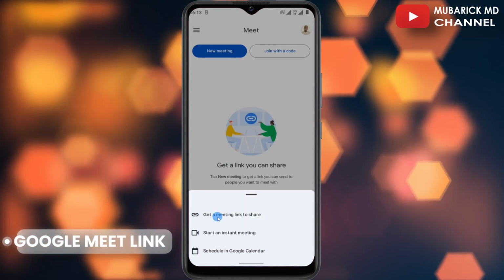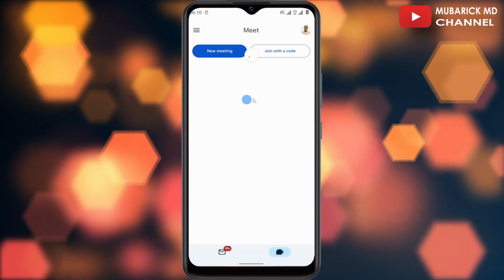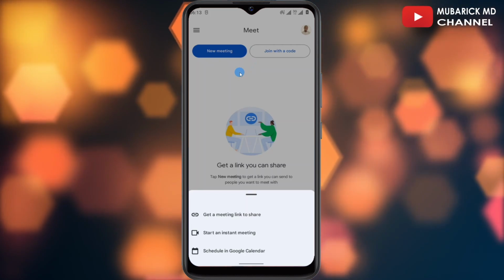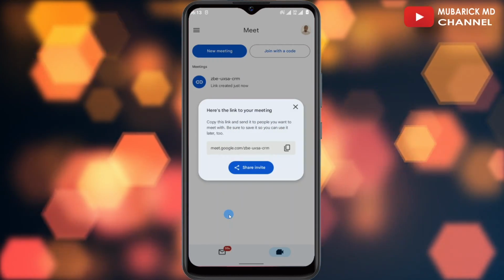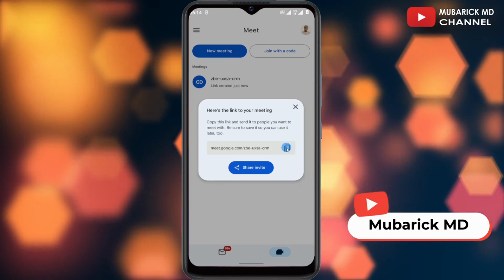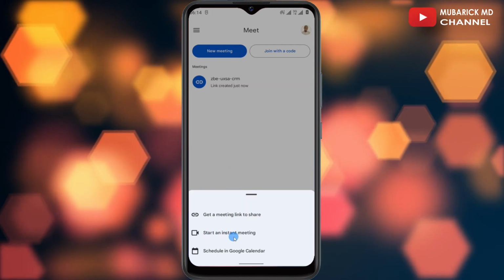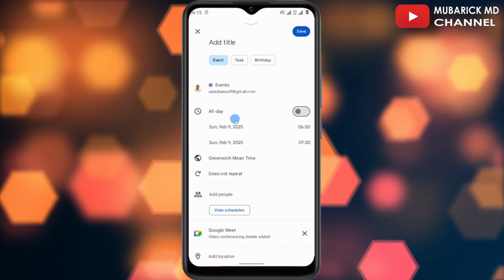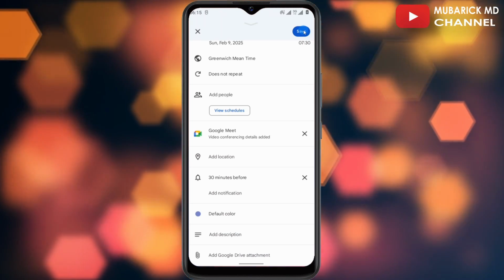How to Create Google Meet Link in iPhone & Android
Learn How to Create Google Meet Link in iPhone & Android with this simple and easy steps.